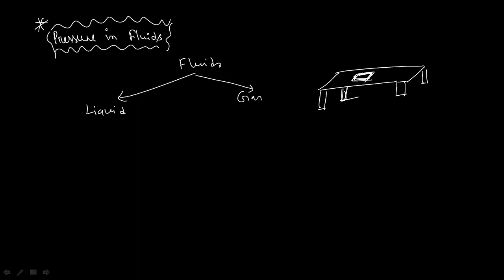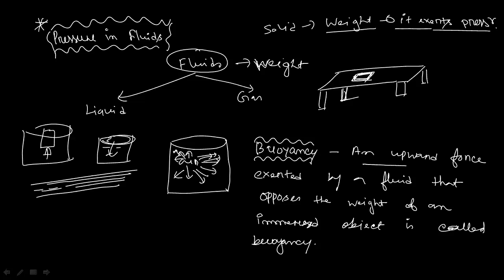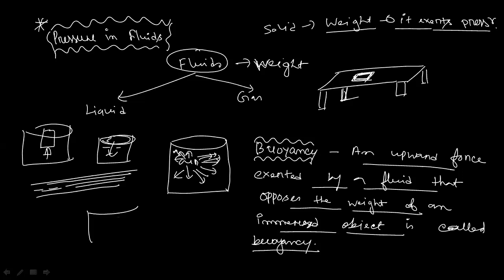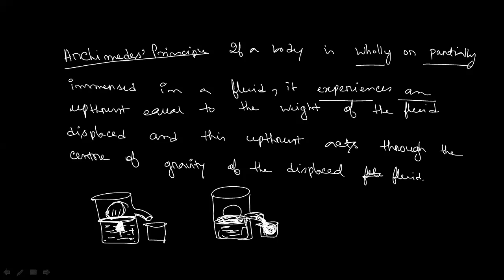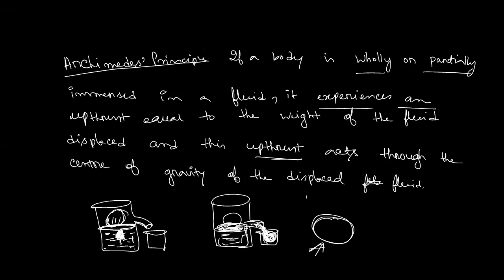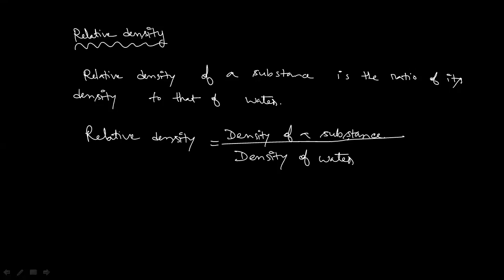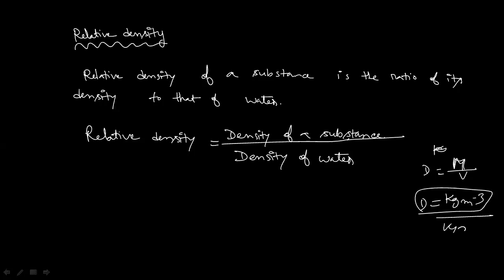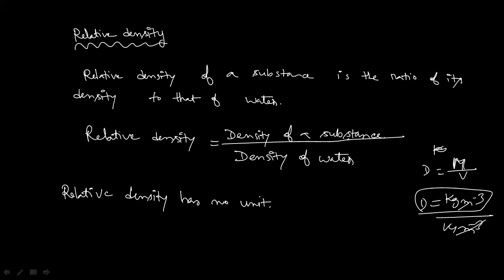GRAVITATION CLASS 9 (PART- 4)